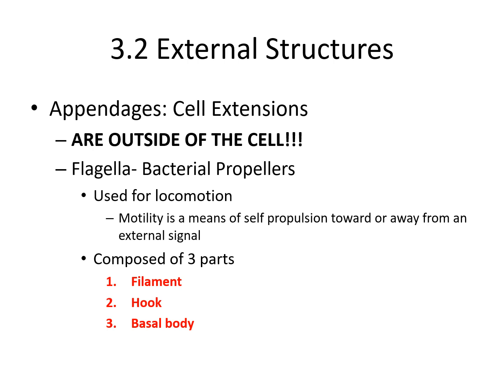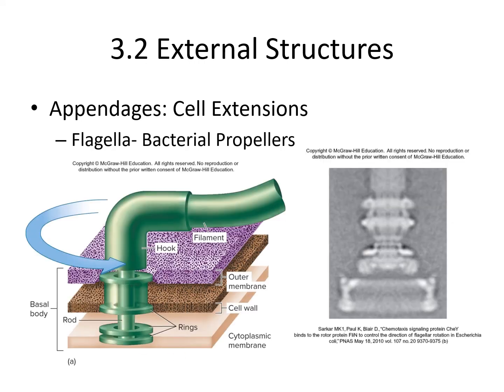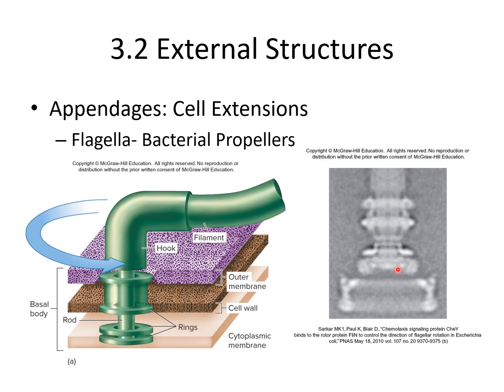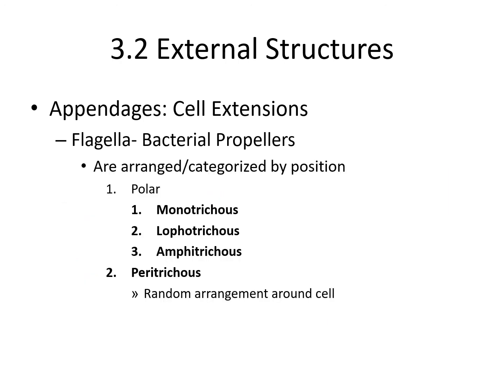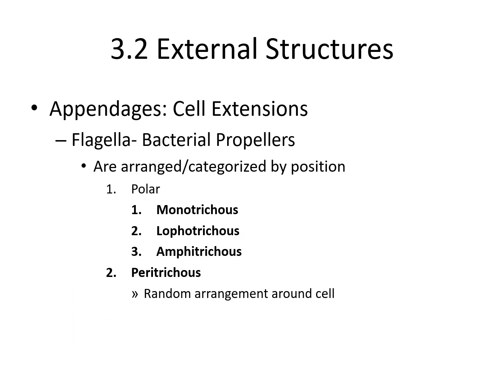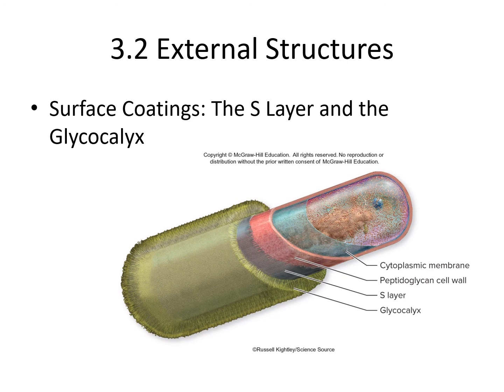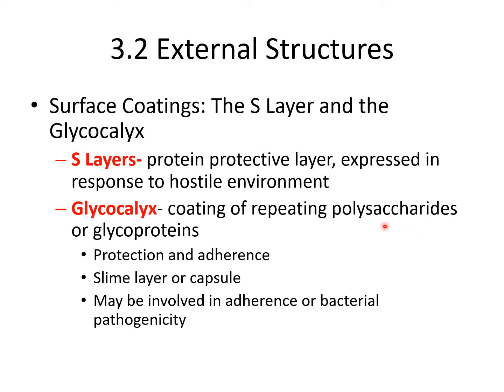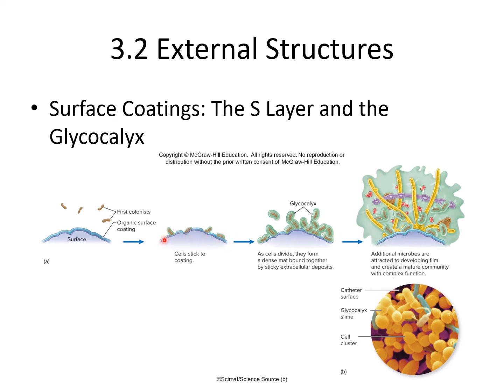Micro for Health Sci Lecture 3 2